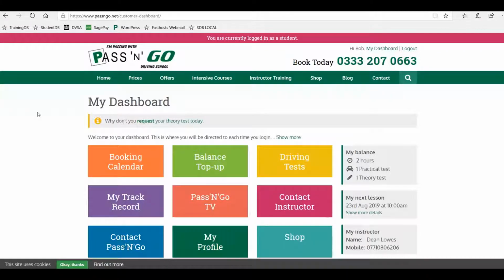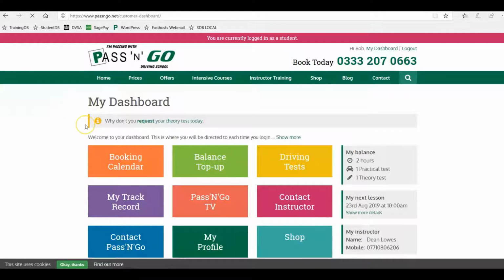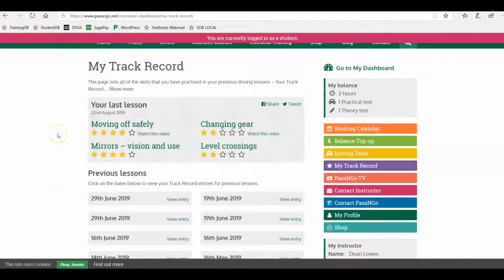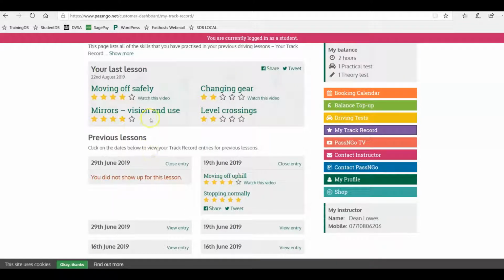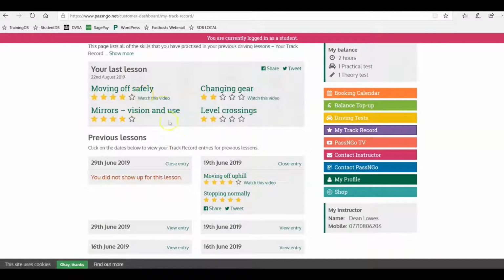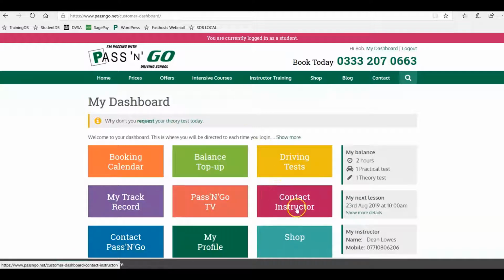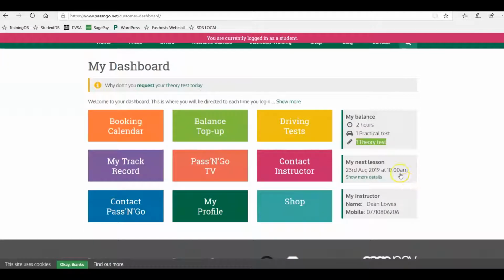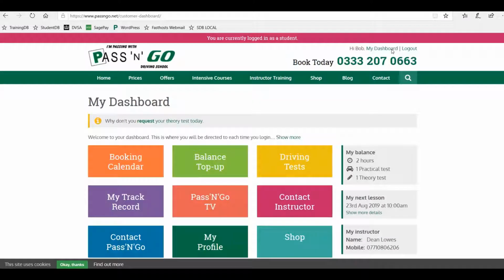YOUR CUSTOMERS ACCOUNT